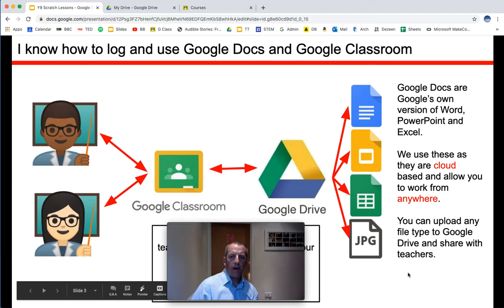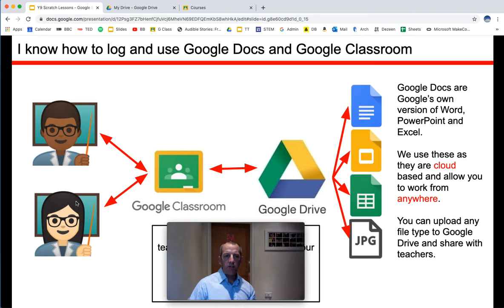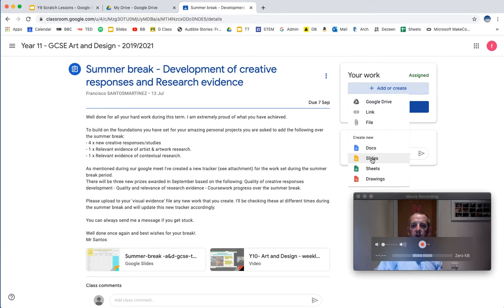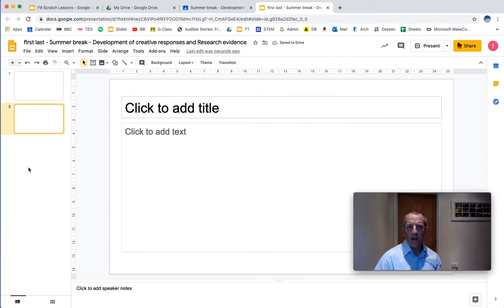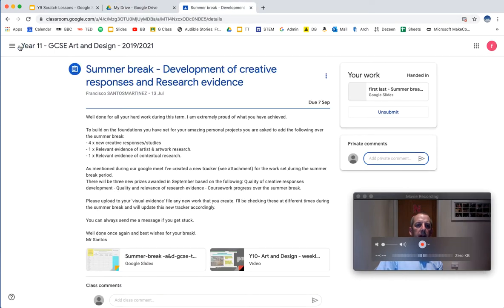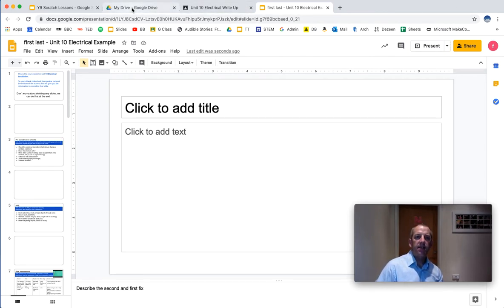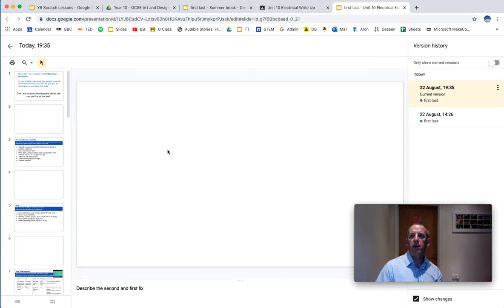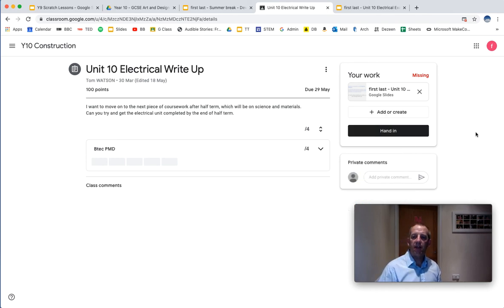Linking your work to Google Classroom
This is the second video you should watch to understand how we want you to use Google Classroom.